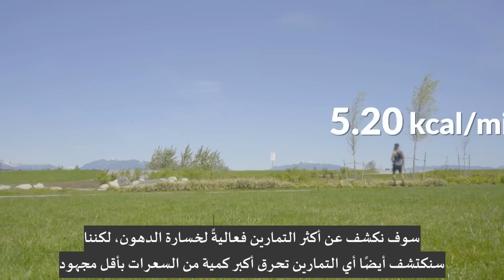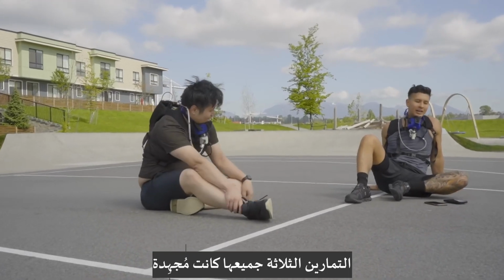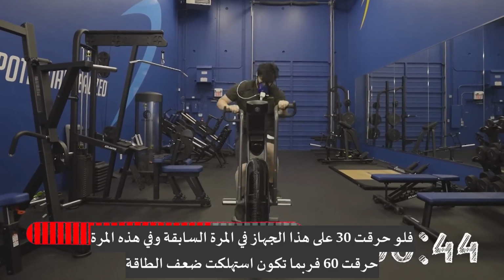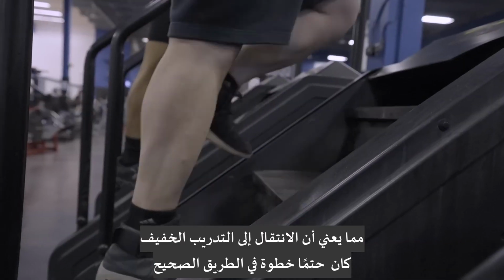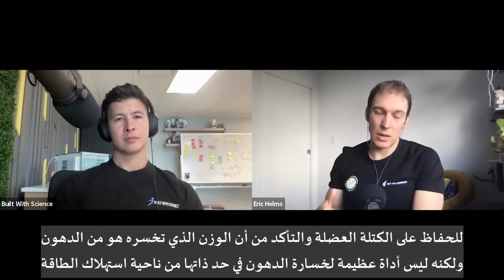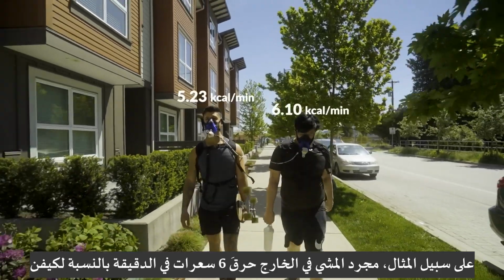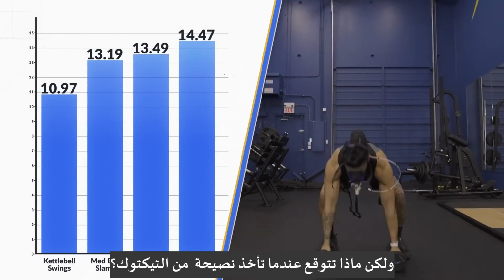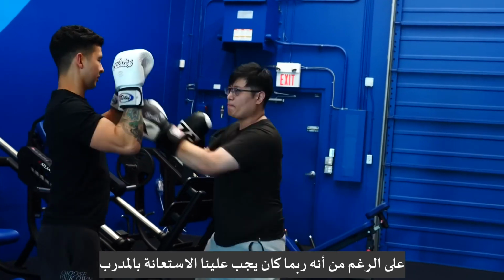أفضل وأسوأ تمارين مُثبتة علميًّا لخسارة الدهون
ما هي أفضل تمارين إنقاص الوزن؟ أسوأ التمارين لإنقاص الوزن؟ اليوم، أنا وصديقي كيفن نستخدم أداة تتبع السعرات الحرارية الأكثر دقة في العالم لتصنيف 50 تمرينًا مختلفًا. تمارين القلب والأوعية الدموية، وتمارين القوة، وتمارين HIIT، وتمارين القلب والأوعية الدموية منخفضة الكثافة، والمزيد! في النهاية، سنكشف عن أفضل تمارين حرق السعرات الحرارية على الإطلاق. سنكتشف أيضًا التمارين التي تحرق أكبر عدد من السعرات الحرارية بأقل جهد وأيها تتطلب جهدًا كبيرًا ولكنها لا تحرق في الواقع الكثير من السعرات الحرارية. باستخدام هذه النتائج، سأضع خطة التمرين المثالية لإنقاص الوزن والتي تضمن لك خسارة دهون الجسم.
ترجمة/ بيتر ويصا

انقر أدناه للحصول على خطة تدريب خطوة بخطوة تكشف عن أفضل التمارين التي يجب عليك القيام بها لكل مجموعة عضلية:

بدأنا بما أخبرتني به جميع البيانات بأنه أفضل تمارين إنقاص الوزن، التدريب عالي الكثافة، بدءًا أولاً بـ 60 ثانية من الركض السريع. ثم تمرين البوربي وتسلق الجبال. بعد الانتهاء من ثلاثة تمارين، تقدمت تمارين الركض السريع في وقت مبكر، وجاءت تمارين البوربي في المرتبة الثانية. ولكن حتى الآن، نجحت التحديات الثلاثة في اجتياز الاختبار.

لكن ما آمل أن أجده في هذا التحدي هو تمارين إنقاص الوزن التي يمكنها حرق مستوى عالٍ من السعرات الحرارية مع بذل جهد أقل بكثير. لحسن الحظ، لا يزال لدينا 47 تمرينًا متبقيًا للاختبار. أظهرت البيانات أنه بالنسبة لكل تمرين عالي الكثافة، كنا نحرق السعرات الحرارية بشكل مطلق حتى لمدة 60 ثانية فقط، ولكن حتى الآن، كان كل تمرين عالي الكثافة لحرق السعرات الحرارية الذي جربناه يتطلب مجهودًا كبيرًا بنفس القدر.

وهذا يعني أننا سنحتاج إلى إيجاد نهج جديد لخطة إنقاص الوزن الخاصة بنا: التدريب منخفض الكثافة. أولاً، المشي المائل. تمكن كيفن من القيام بذلك دون الشعور بأنه على وشك الانهيار، مما يعني أن التحول إلى تمارين منخفضة الكثافة لفقدان الدهون كان بالتأكيد الاتجاه الصحيح.

ولكن هل التمارين منخفضة الكثافة فعالة مثل تمارين إنقاص الدهون؟ بعد التحدث مع الدكتور إريك هيلمز، كان استنتاجي هو أن تمارين إنقاص الدهون عالية الكثافة ومنخفضة الكثافة فعالة بنفس القدر، لذا فإن الأمر يعتمد على ما تشعر بالراحة معه وما ستكون عليه ثابتًا.

حتى أننا انتقلنا إلى تدريب القوة لمعرفة ما إذا كان هذا خيارًا أفضل لحرق السعرات الحرارية من تمارين القلب والأوعية الدموية. وكما يقول الدكتور إريك هيلمز، فإن تدريب الأثقال رائع للحفاظ على كتلة العضلات وضمان أن الوزن الذي تفقده هو في المقام الأول دهون الجسم، لكنه ليس أداة رائعة لفقدان الدهون في حد ذاته. لا ترفع الأثقال لمجرد محاولة حرق أكبر قدر ممكن من السعرات الحرارية أو فقدان الدهون. ارفع الأثقال لأنها تخبر جسمك بالحفاظ على المزيد من العضلات وحتى بنائها أثناء فقدان الدهون، وهو ما يشبه في النهاية هدف معظم الناس عندما يحاولون تحويل أجسامهم.

لقد أعطاني ما قاله الدكتور إريك هيلمز لحظة مضيئة: أعتقد أن الطريقة الأفضل بكثير للتفكير في هذا الأمر هي كيف أعيد هندسة حياتي بحيث لا أحاول، بل أكون أكثر نشاطًا؟ في هذه المرحلة، أدركت أن مجرد محاولة بناء خطة تمرين مثالية لفقدان الدهون لكيفن لن تكون كافية.

كنت بحاجة إلى إيجاد طريقة لاختبار كيفية حرقنا للسعرات الحرارية في جميع مجالات حياتنا. وهذا يعني اختبار كل مهمة ونشاط يمكنك القيام به في وقت فراغك سواء كان ذلك التنظيف بالمكنسة الكهربائية أو القراءة أو طي الغسيل والبدء بالوقوف مباشرة. بدأت أخيرًا في بناء صورة واضحة لجميع الطرق التي يمكنك من خلالها تعظيم حرق السعرات الحرارية على مدار اليوم. على سبيل المثال، المشي في الخارج يحرق 6 سعرات حرارية في الدقيقة لكيفن. على الرغم من أن هذا يمثل ثلث ما أحرقه أثناء ممارسة رياضة الجري السريع، فأنا متأكدة تمامًا من أنه يفضل المشي لمدة 30 دقيقة بدلًا من تحمل 10 دقائق من الجري السريع.

على أي حال، الآن بعد أن حصلت على جميع البيانات، فقد حان الوقت للكشف عن أفضل تمارين إنقاص الوزن وإنشاء روتين إنقاص الوزن المثالي.

لقد مارست أنا وكيفن نفس أفضل ثلاثة تمارين لإنقاص الوزن. الجري السريع، والملاكمة، وضغط الشيطان.

تمارين إنقاص الوزن التي تتطلب جهدًا منخفضًا والتي لا تزال تحرق كمية مناسبة من السعرات الحرارية: التزلج على الألواح الطويلة، وكرة السلة، والمشي على المنحدرات، والمشي العادي في الخارج. وتمارين إنقاص الوزن التي تتطلب جهدًا كبيرًا والتي لم تحرق الكثير من السعرات الحرارية: المشي السريع.

لكن القفزات، والبلانك، وتمارين البطن، ومعظم تمارين القوة، تحرق أيضًا كمية منخفضة بشكل مدهش من السعرات الحرارية مقارنة بالجهد المبذول فيها. ولكن في حين أنه من السهل افتراض أن التمرين الذي يحرق أكبر عدد من السعرات الحرارية يجب أن يكون الأفضل، فقد أظهرت لي تجربتي مع كيفن أن الأمر ليس بهذه البساطة.

يلخص الدكتور إريك هيلمز الأمر على النحو التالي:

أعتقد أن ما يجب أن نفكر فيه حقًا هو إنفاق الطاقة بمرور الوقت والذي سألتزم به. فكر في كل تمارين إنقاص الوزن المختلفة وكثافتها كأدوات، وستحتاج إلى حزام أدوات قوي. إن التنوع الكامل في حزام الأدوات الخاص بك سيجعل من المرجح أن تلتزم بالتمرين على المدى الطويل والحصول على فقدان الدهون الذي تسعى إليه.